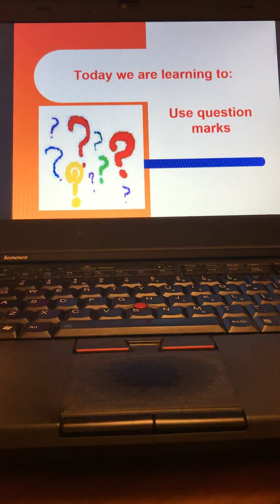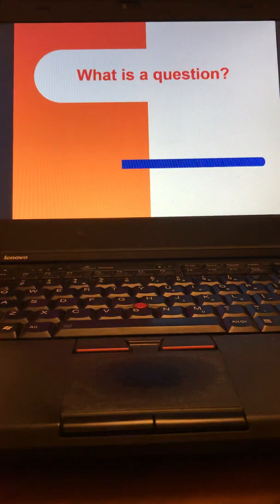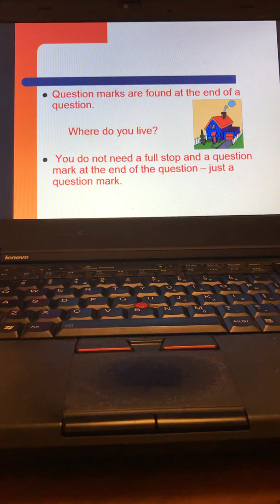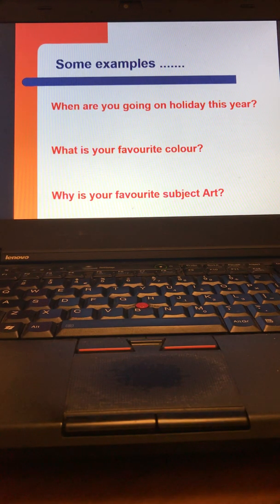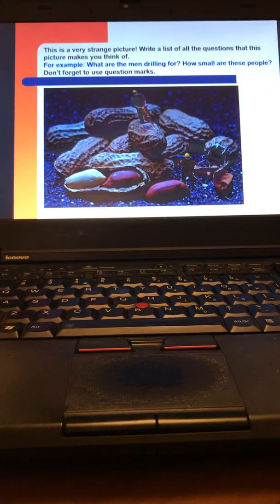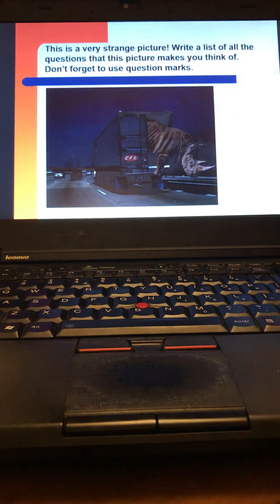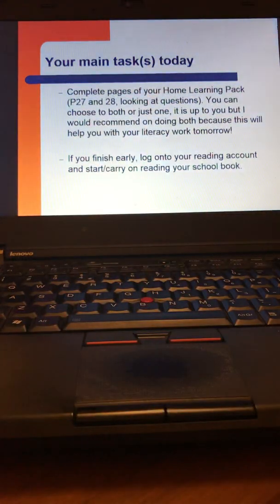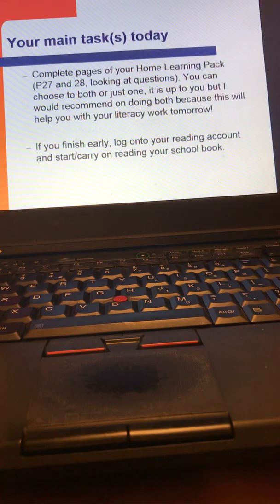Literacy question task explanation